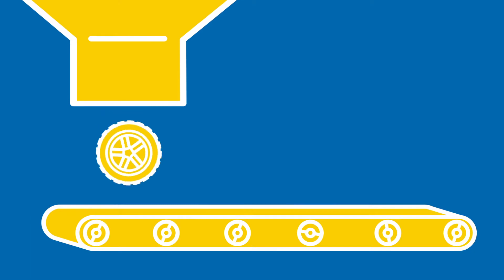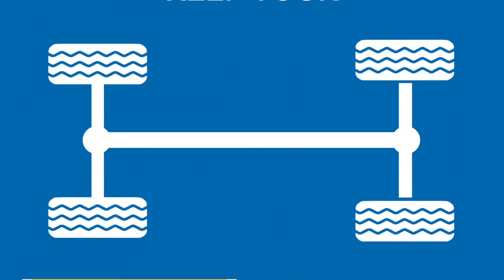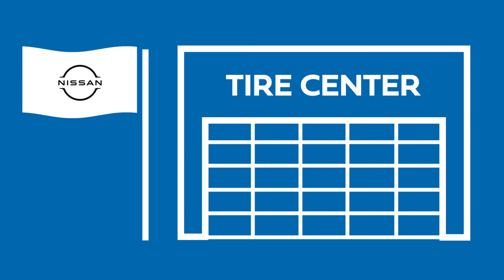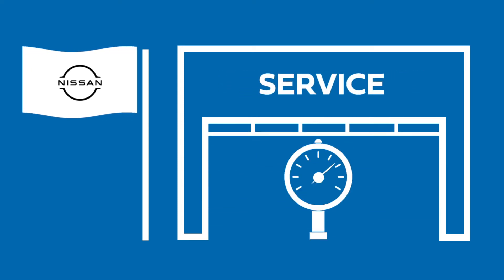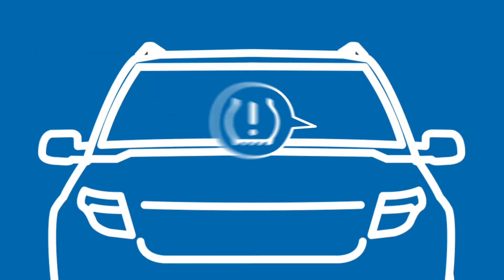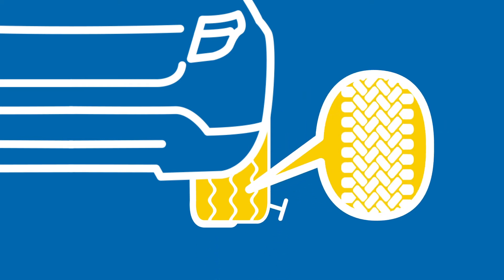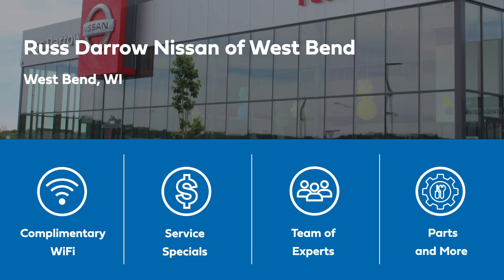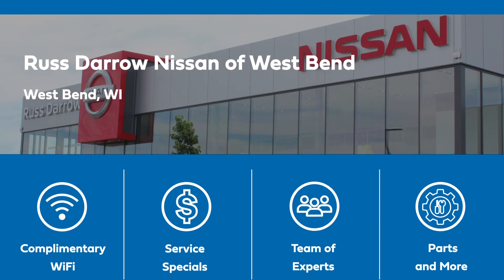Nissan Tire Department West Bend, WI // Russ Darrow Nissan West Bend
Whether you need to have your tires inspected, repaired, serviced, or if you need new tires for sale in West Bend, WI, you should come to Russ Darrow Nissan of West Bend.

Russ Darrow Nissan Of West Bend